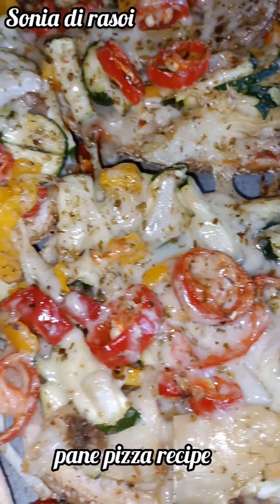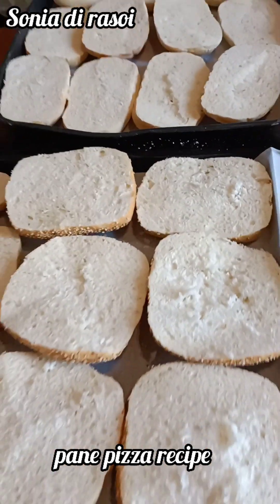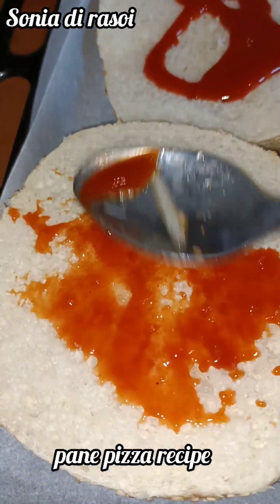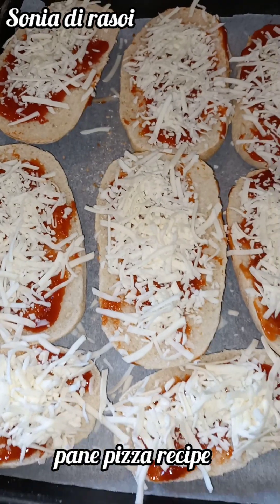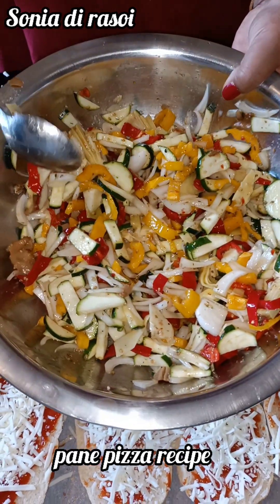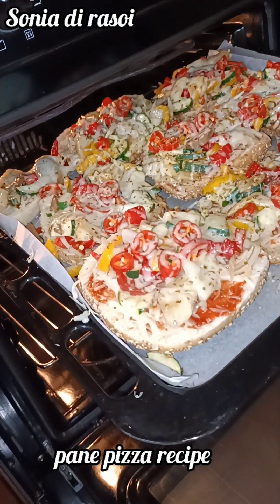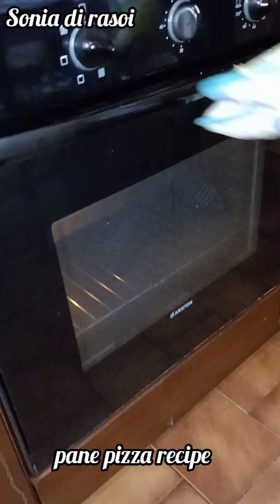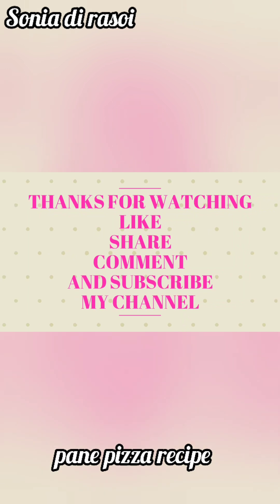pane pizza recipe in punjabi soniadirasoi @Soniaandfamily pane pizza 🍕